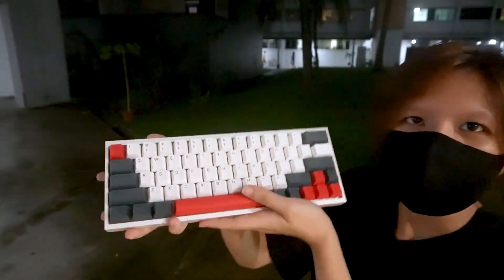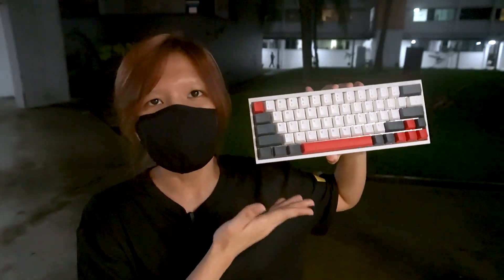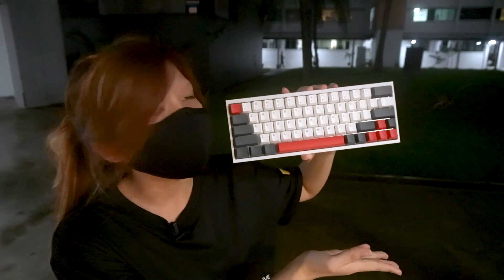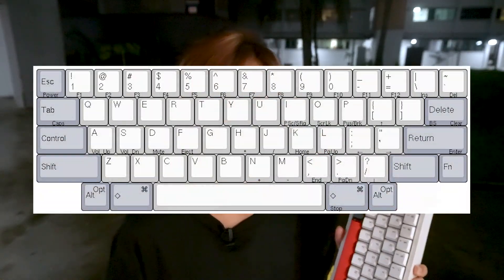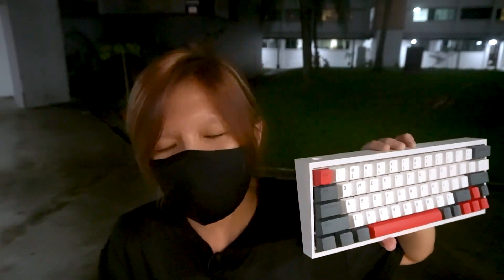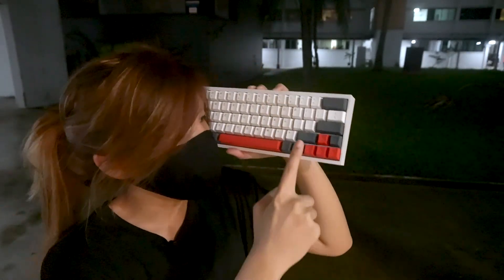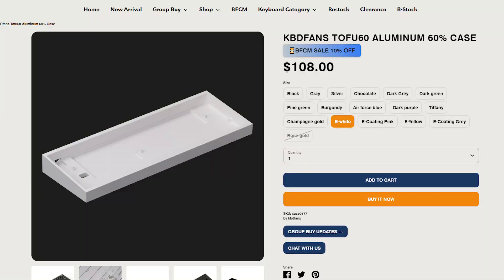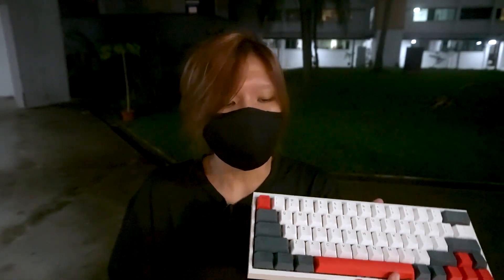this is the best keyboard layout ever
normalise using the most compact and efficient layout, the 60% with arrow keys that is not ugly as hell and that does not look like a compact 65% also known as an ice cube tray

if you're wondering about the qmk keycode for the right shift slash key thing, it's:
RSFT_T(KC_SLSH)

as for the capslock control thing I do for my capslock key, it's: CTL_T(KC_CAPS)

I have the opposite set for my ctrl key, where if I tap it, it's capslock, but if I hold it, it's control. Here's the keycode: MT(MOD_LCTL, KC_CAPS)